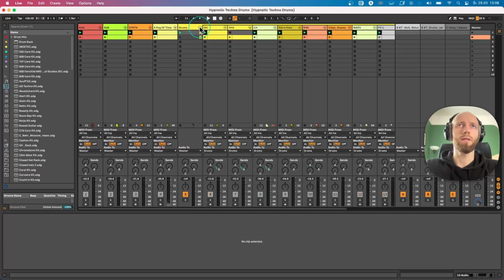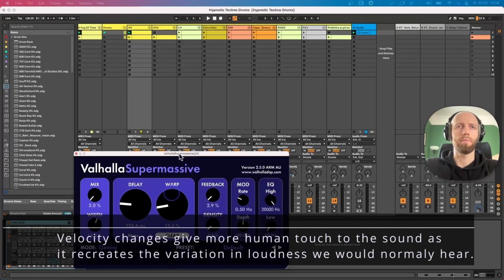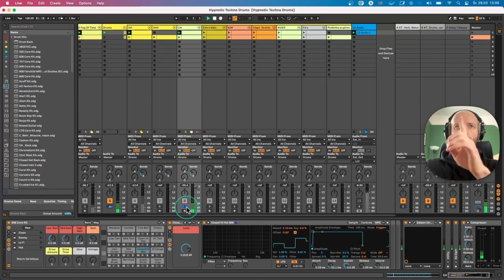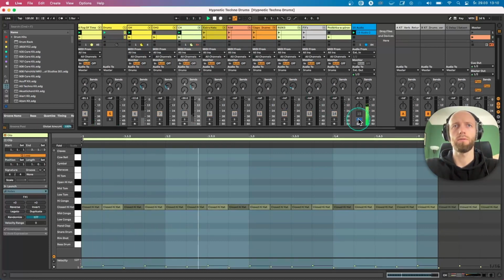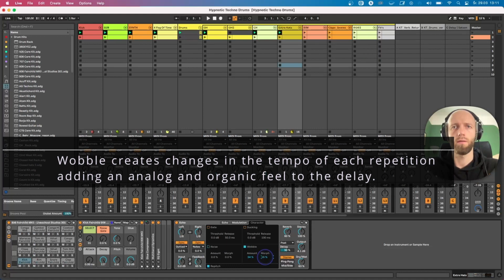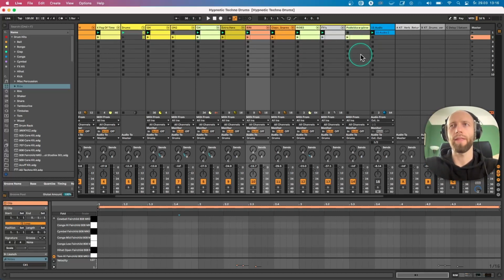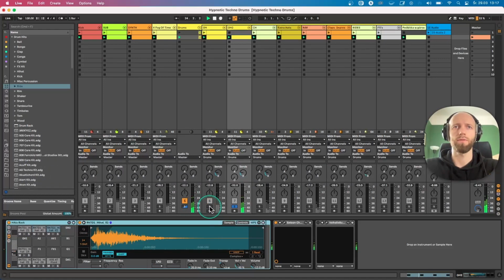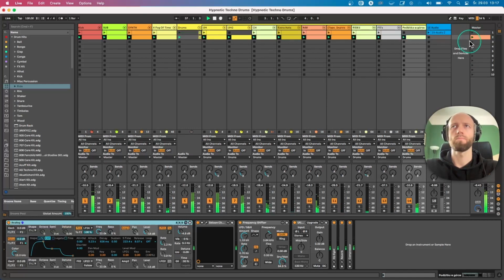How To Make Techno Drums like Błażej Malinowski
In this hypnotic techno tutorial, you will learn how to make techno drums like Błażej Malinowski. I was inspired to recreate the techno drums I've heard in Błażej Track to give you an overview of techniques and principles of creating great-sounding hypnotic techno drums.